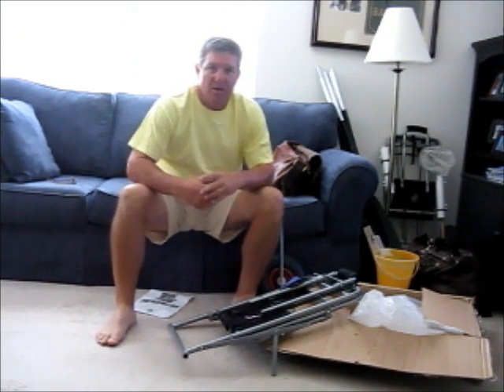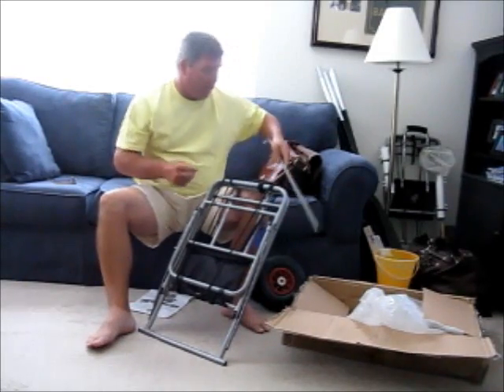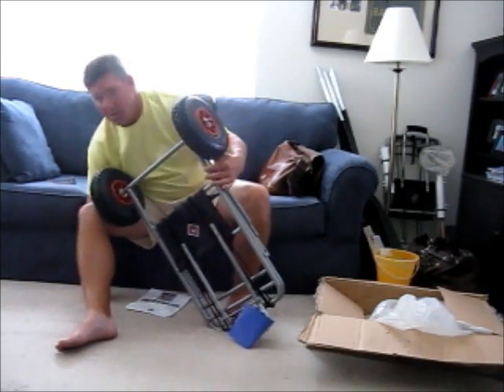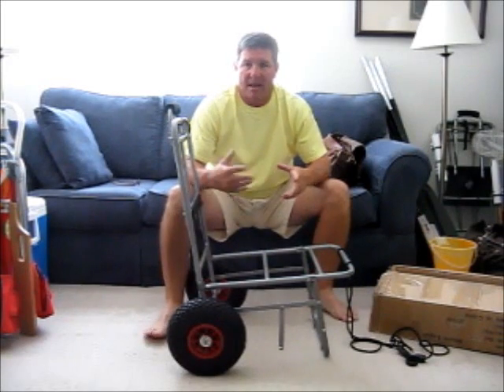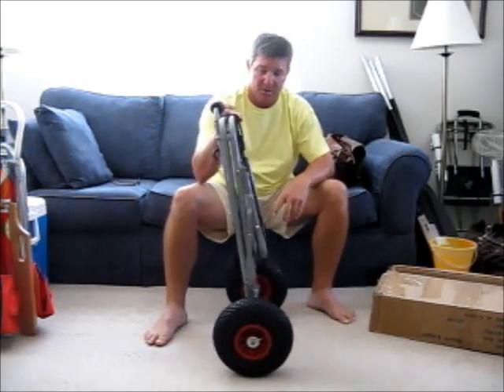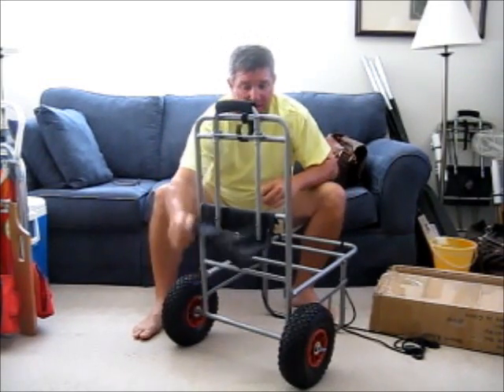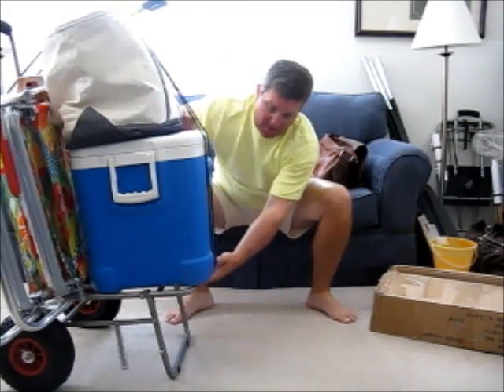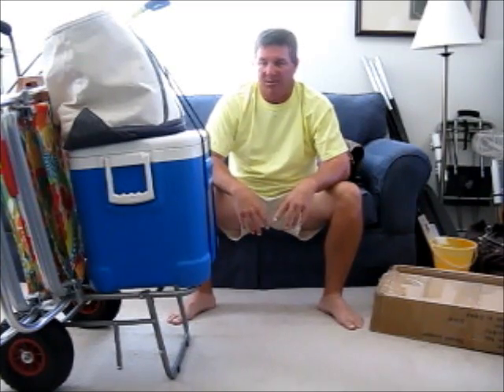The Best Beach Cart: Abo Gear Beach Lugger Review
I will show you why I use the Abo Gear Beach Lugger Cart. I think it is the best beach cart.

If you are interested in building your own website, view the other videos on my channel